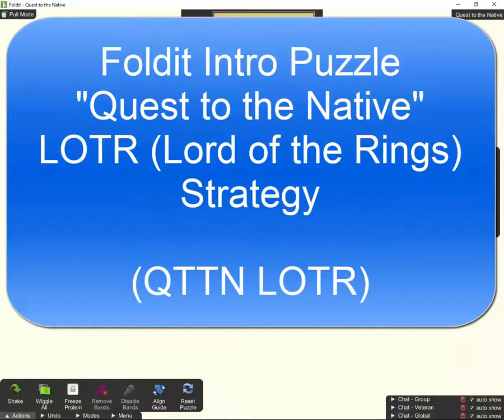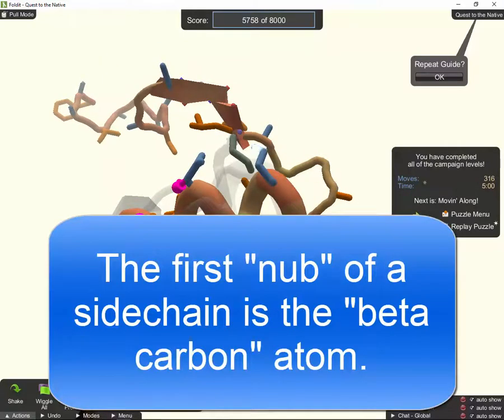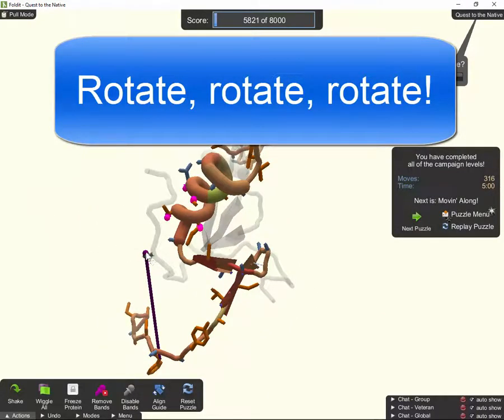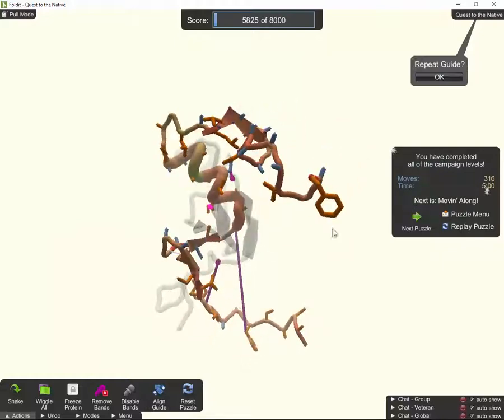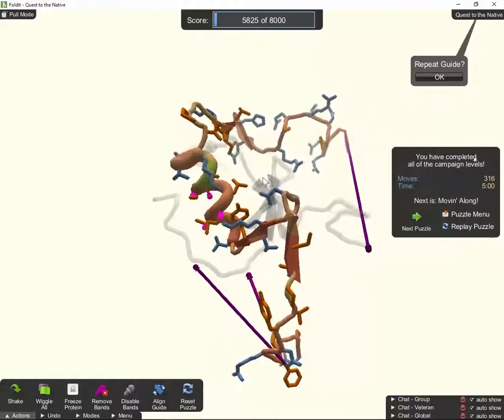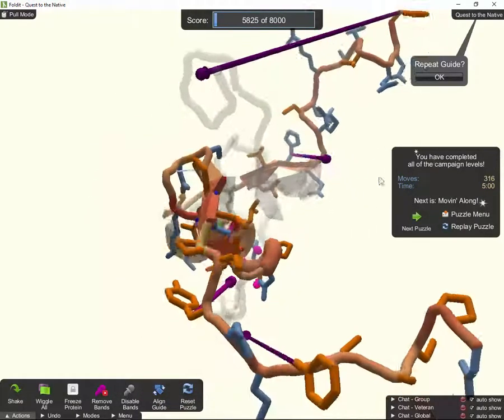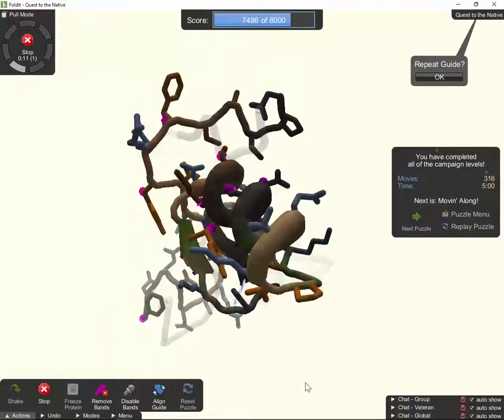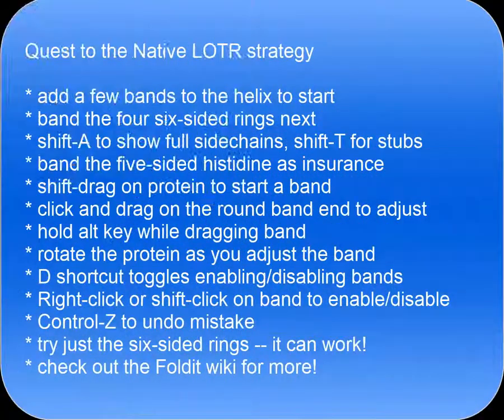Foldit QTTN intro puzzle - LOTR Strategy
The Foldit intro puzzle Quest to the Native can be slow if you try to band the entire protein. The Lord of the Rings strategy focuses on banding just the ring-shaped sidechains, plus a little bit of the helix. Banding is still a chore, but the whole thing can be done in less than five minutes.